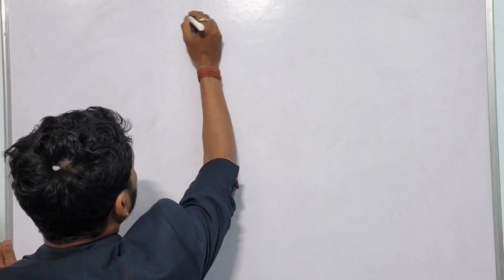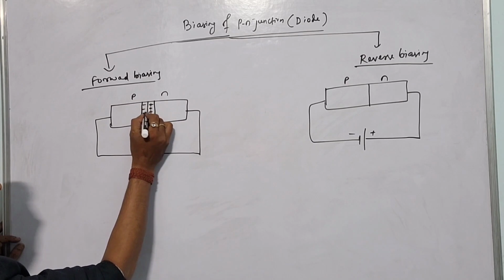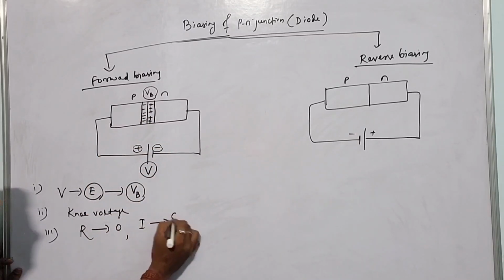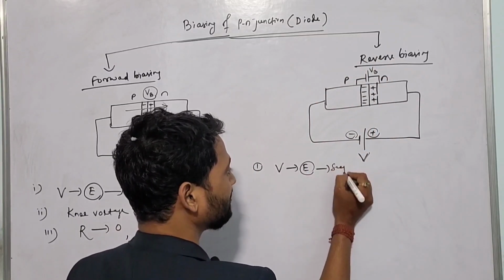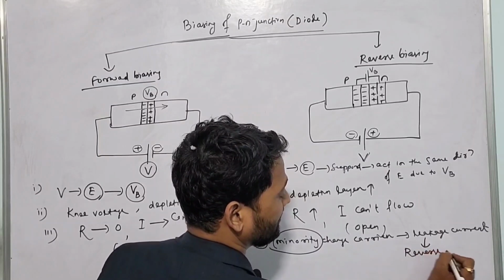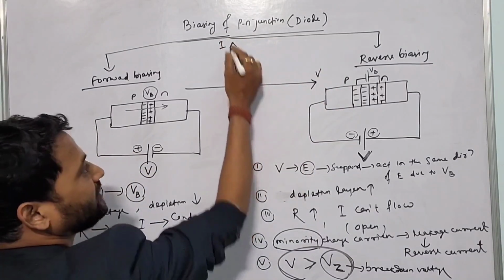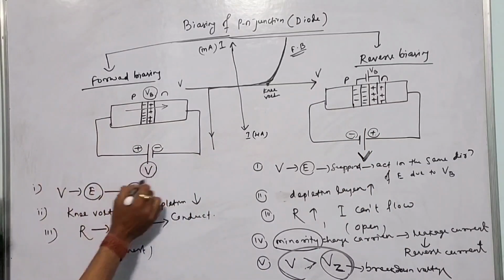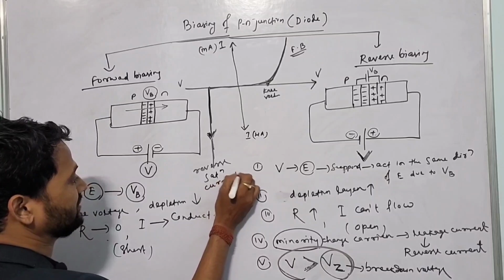Semiconductors - Class 12 | NCERT | PN Junction Diode | Biasing | V-I Characteristics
📝 Title - Semiconductors - Class 12 | NCERT | PN Junction Diode | Biasing | V-I Characteristics

🎞️ This video contains:

✨ Chapters:-